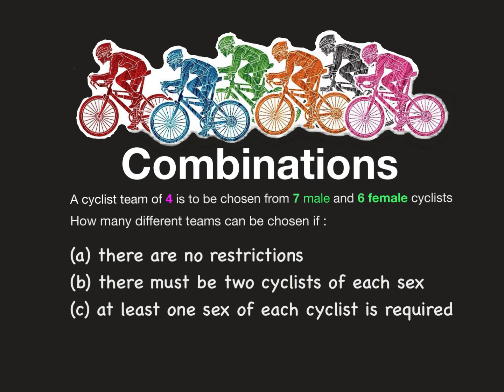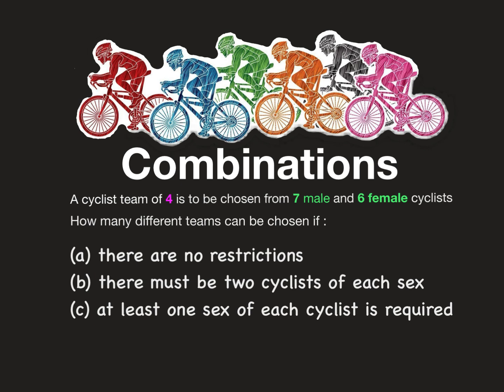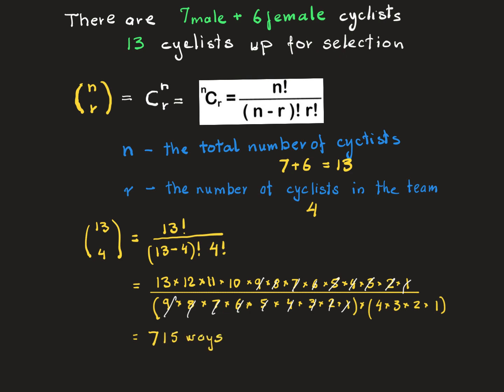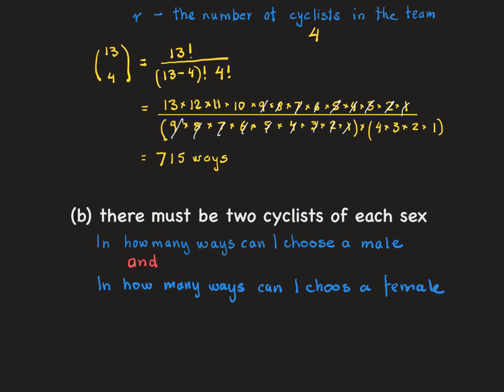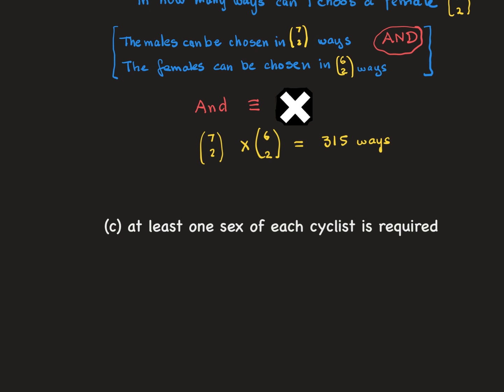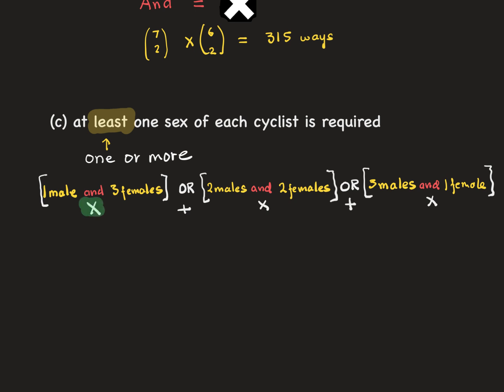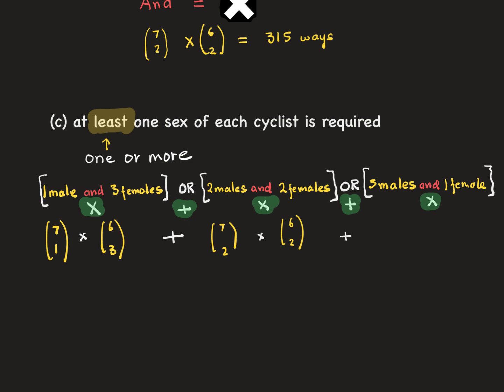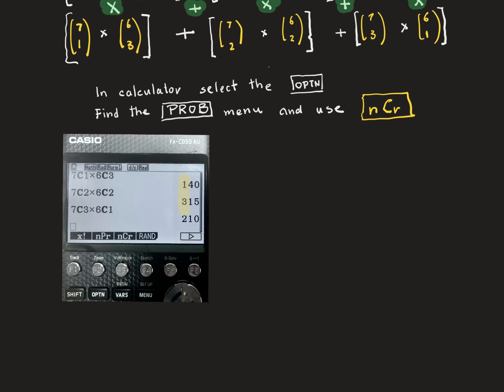Mathematics 11 - Combinations example using AND & OR -Excel at school